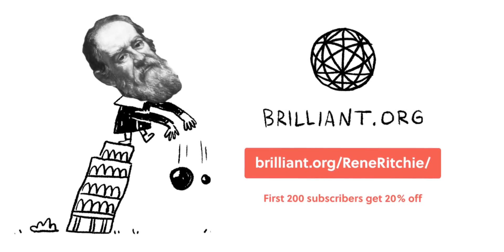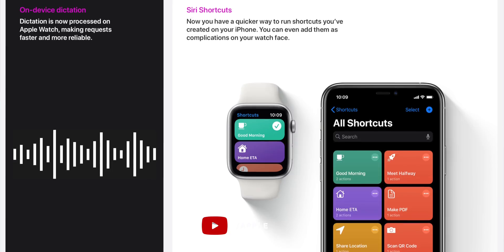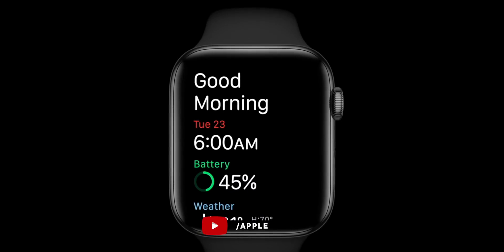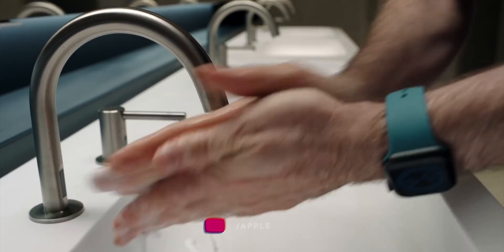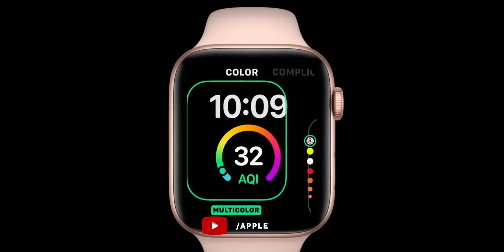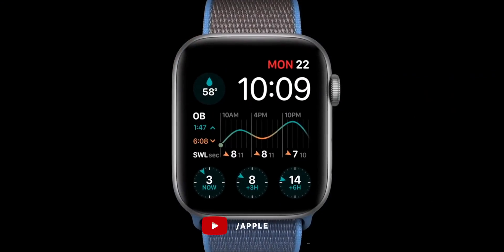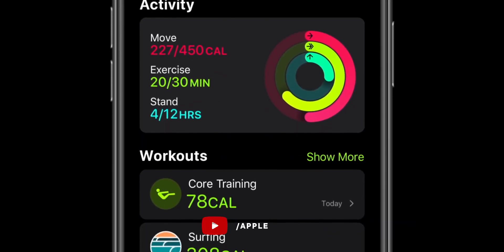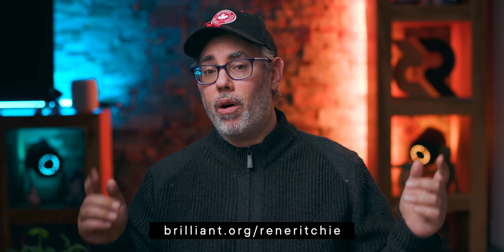Apple watchOS 7 — Explained! (WWDC 2020)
and sign up for FREE. The first 200 of you will also get 20% your annual Brilliant subscription!

watchOS 7 bring sleep tracking, face sharing, dance workouts, hand washing, and more to the AppleWatch Series 3, Series 4, and Series 5.

Here’s what Apple announced at WWDC2020… and more!

WWDC Coverage

SPECIAL THANKS

LINKS

🎙 Podcast (audio) version:
📝 Blog (text) version:

REFERENCES

MORE